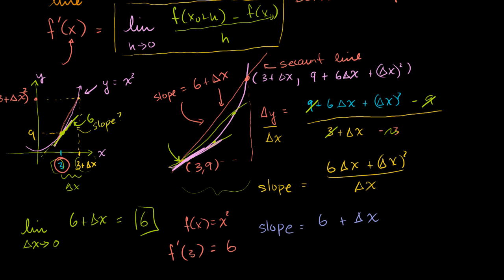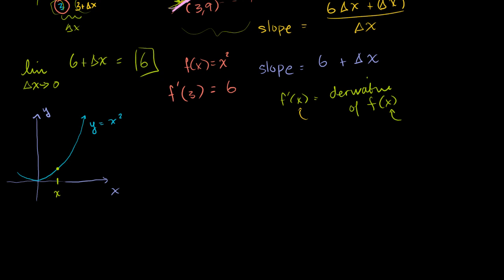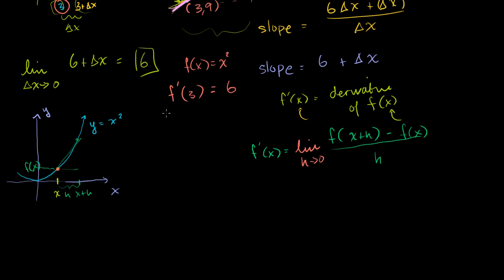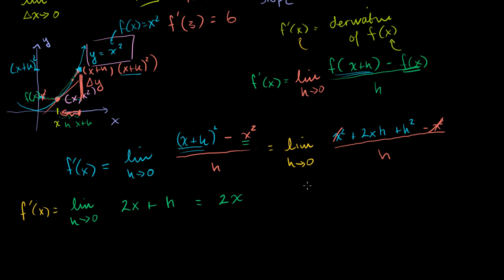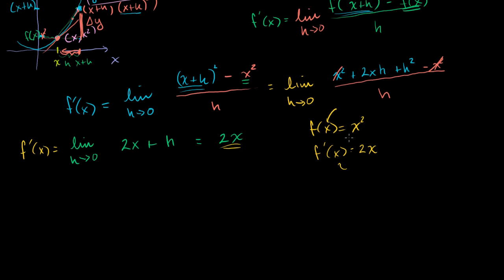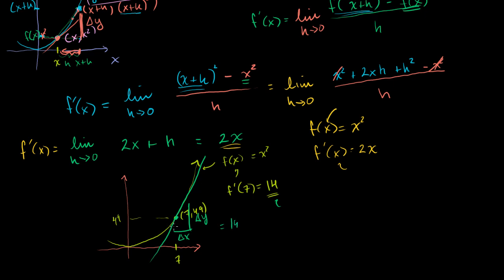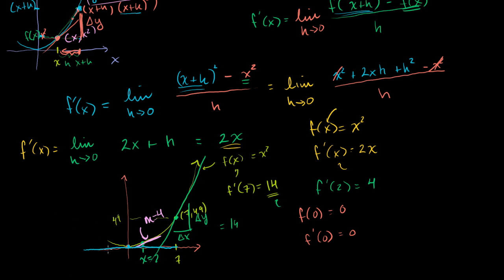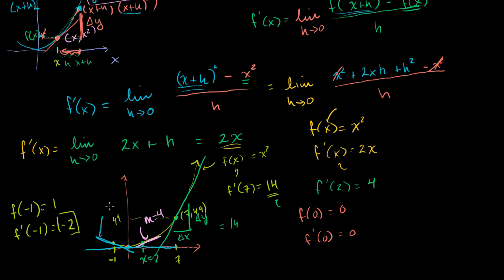The derivative of f(x)=x^2 for any x | Taking derivatives | Differential Calculus | Khan Academy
Courses on Khan Academy are always 100% free. Start practicing—and saving your progress—now